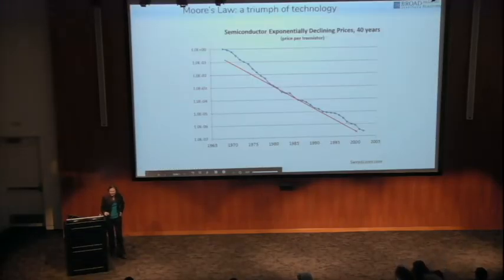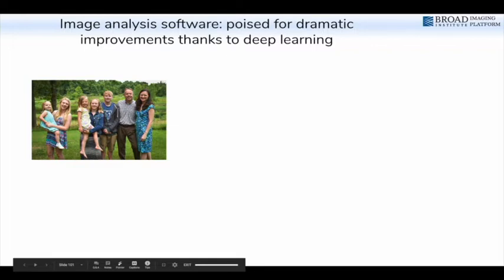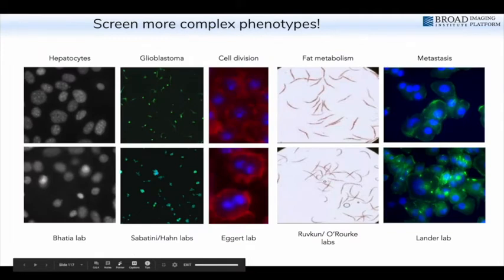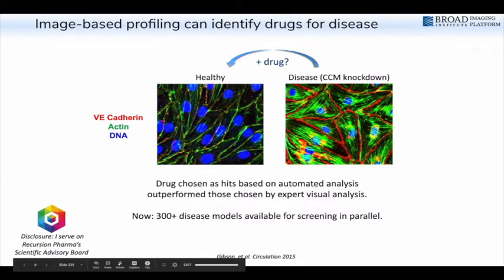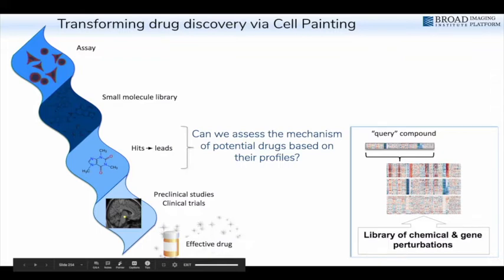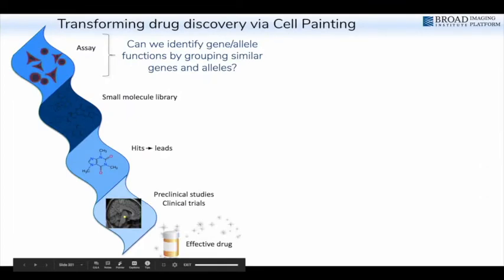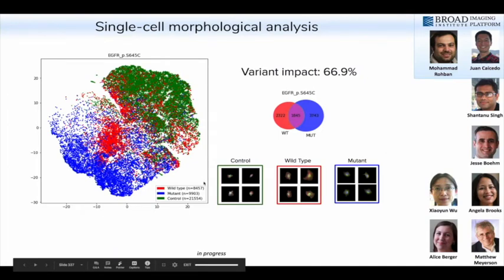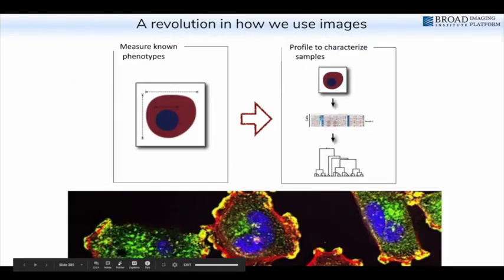Anne Carpenter | 2019 BioImage Informatics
Anne Carpenter presents on: “Using images as data to accelerate drug discovery” at the 2019 BioImage Informatics symposium hosted by the Allen Institute.